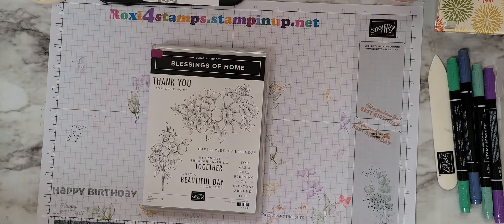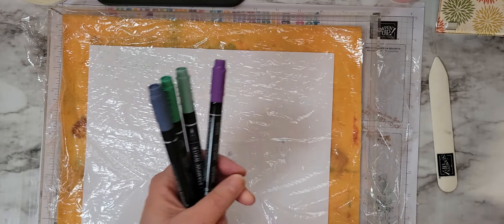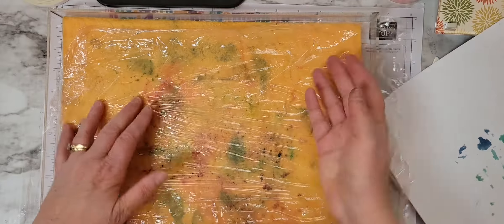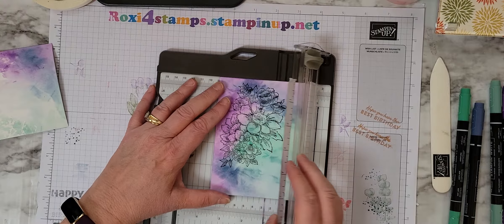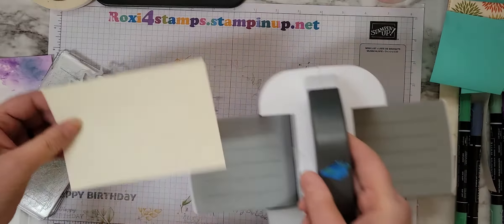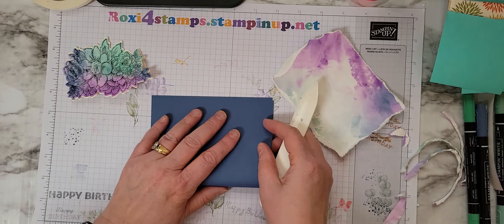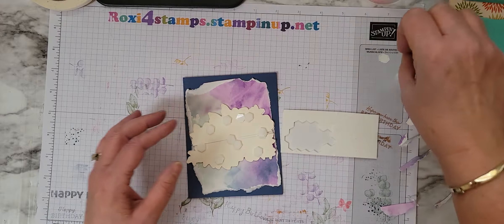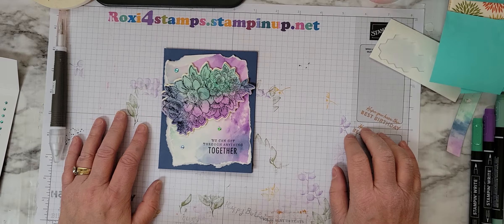Day 12 of the Jan to June Mini catalog tour. Blessings of Home